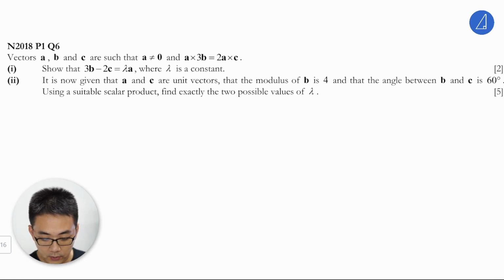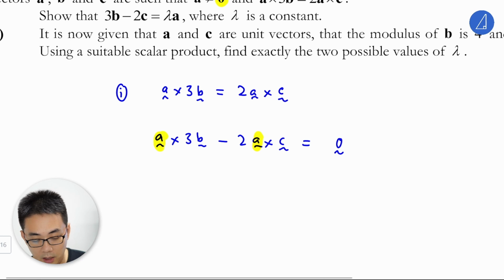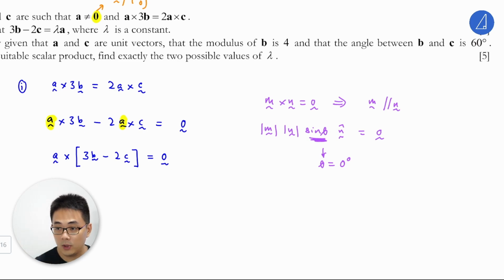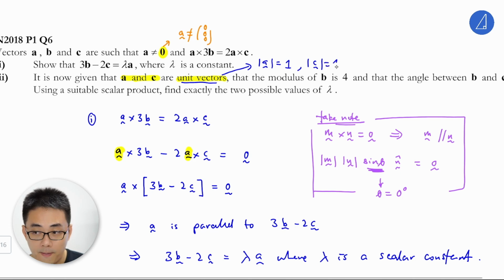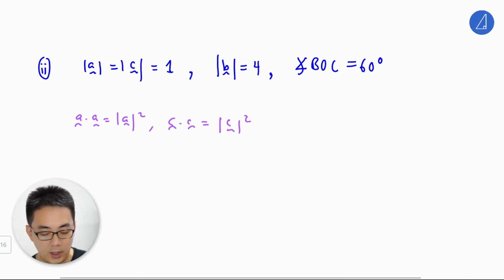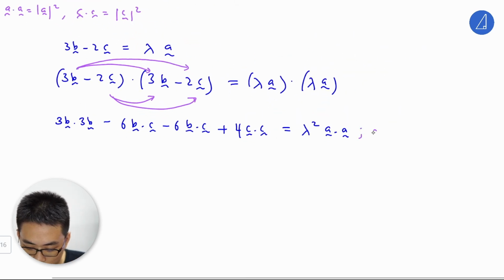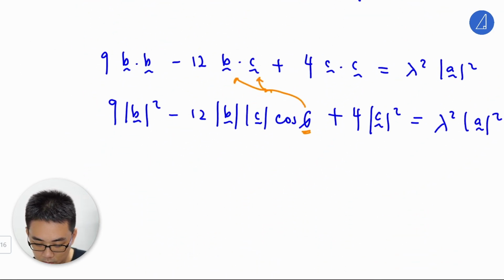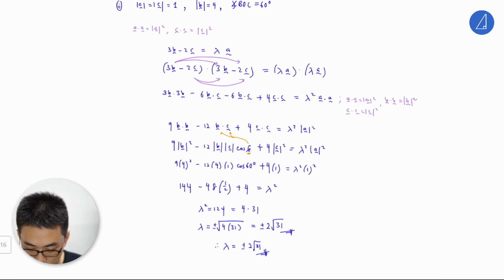[Vectors] N2018 P1 Q6 - H2 Math Tuition @ Tim Gan Math